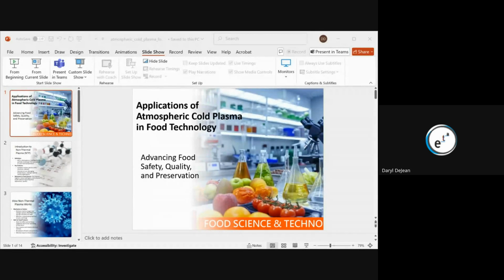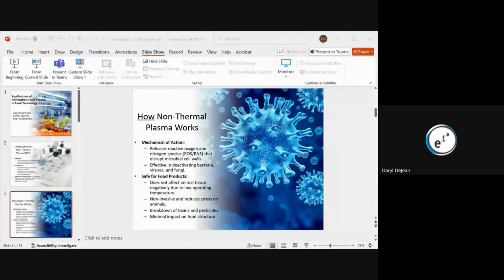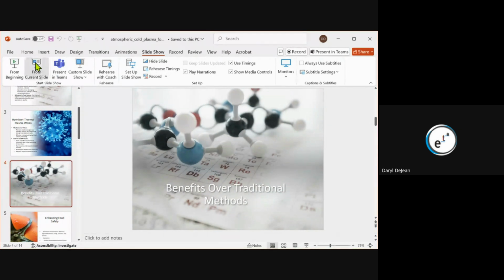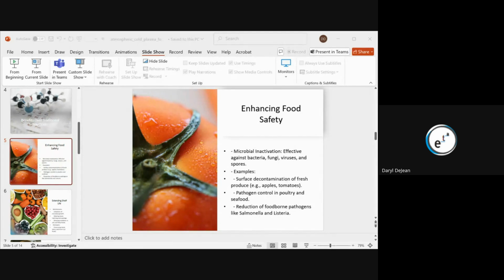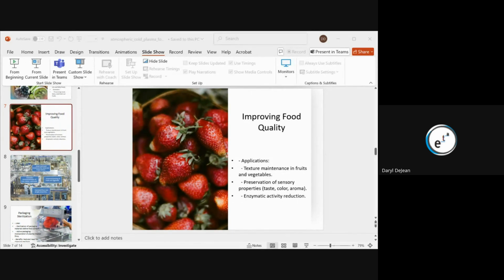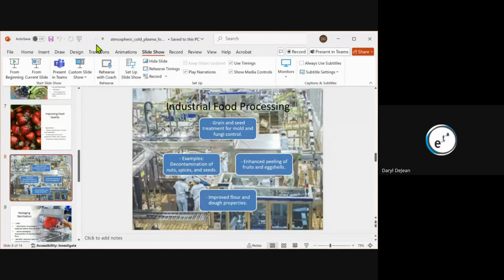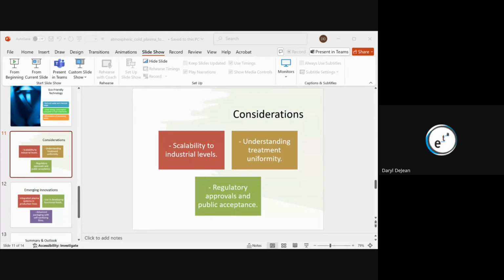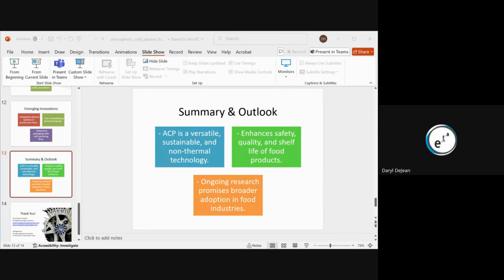Zoonotic Diseases part 1 Application of Atmospheric cold plasma in food Technology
Discover how Atmospheric Cold Plasma (ACP) is transforming the food industry! This groundbreaking, non-thermal technology is paving the way for safer, longer-lasting, and more nutritious food products.

Key Topics Covered:

What is atmospheric cold plasma?
Its role in food decontamination and pathogen control.
Enhancing shelf life and preserving food quality.
Learn why ACP is a game-changer in modern food technology and how it addresses critical challenges in food safety and quality assurance.

Food technologists and scientists.
Students and professionals in food and health industries.
Anyone curious about the latest innovations in food science!